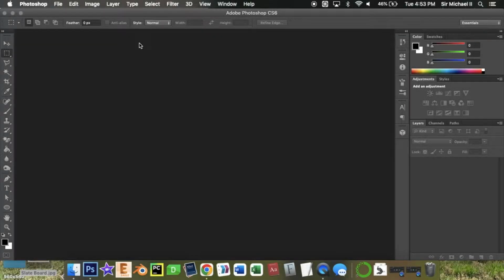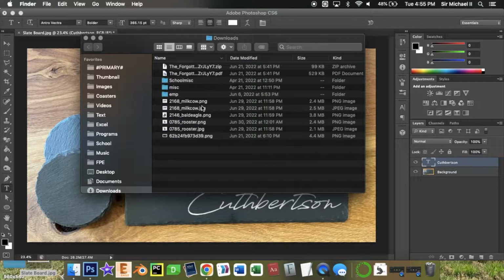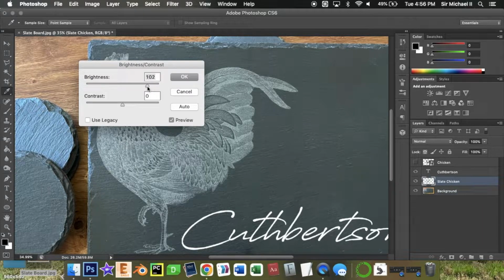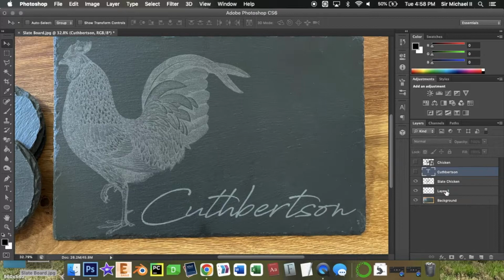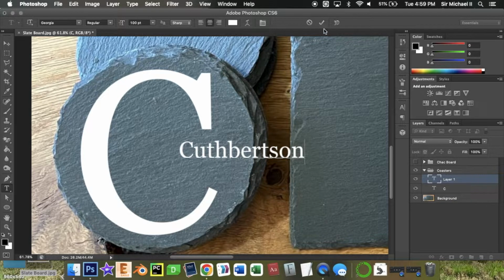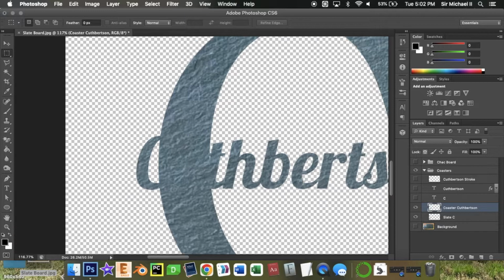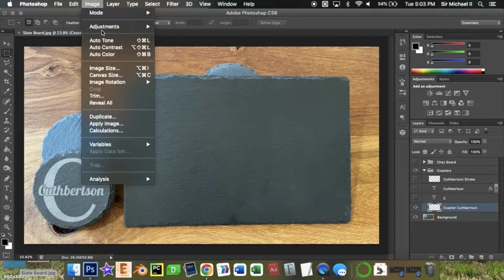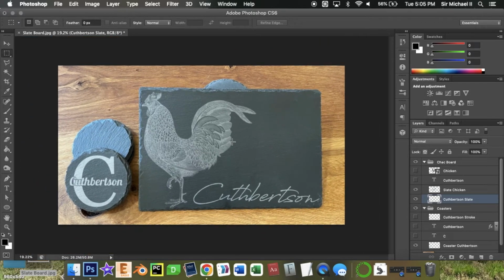How I Make Etsy Listing Photos without Wasting Material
I show you how to fake Etsy listing photos to the point they look like the finished product.